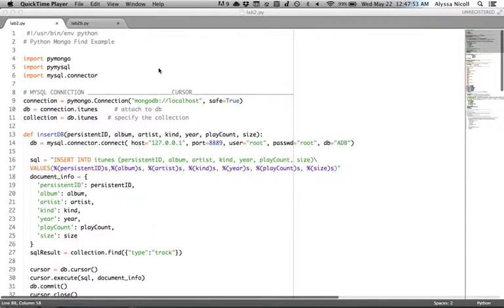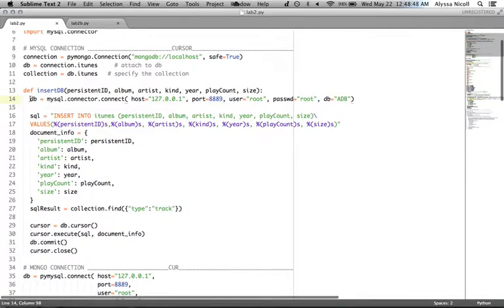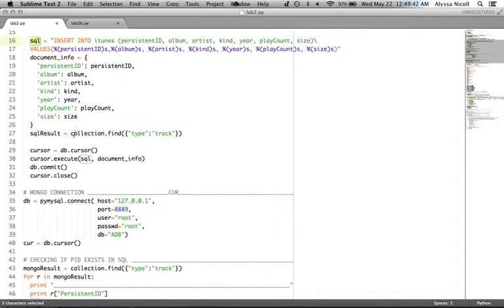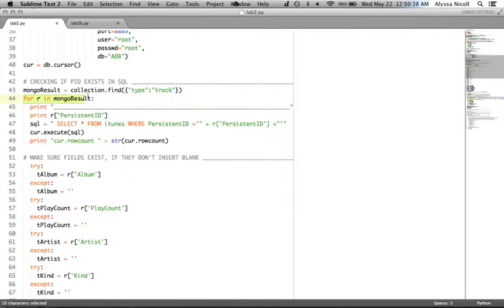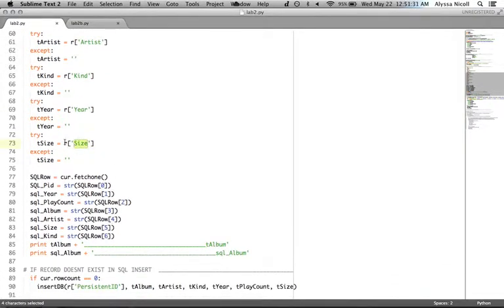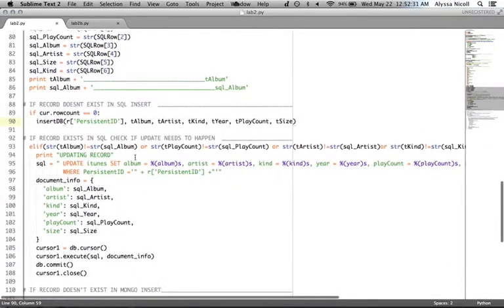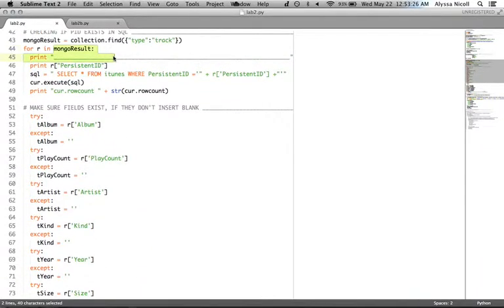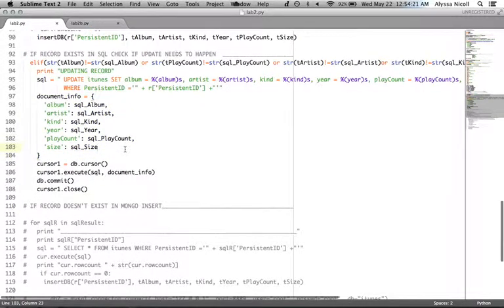Lab 2 ADB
Mongo To SQL in Python !
Oh What Fun!!